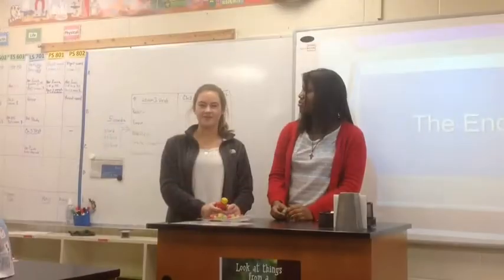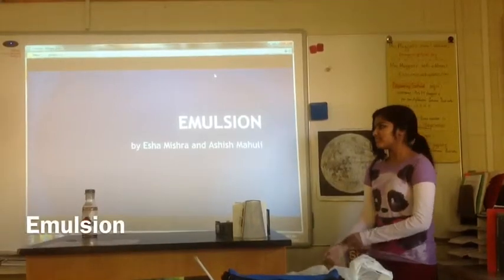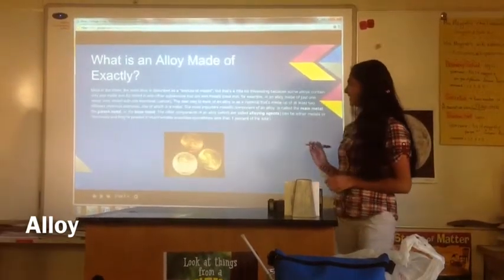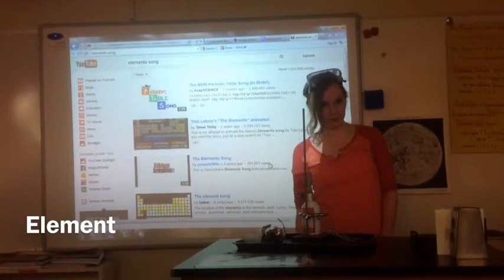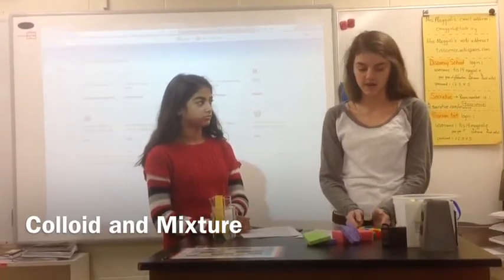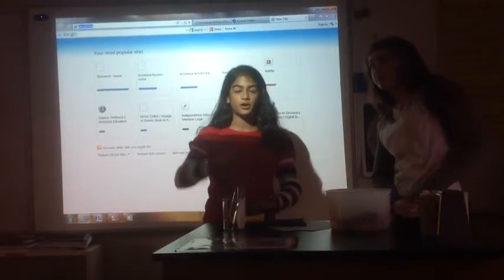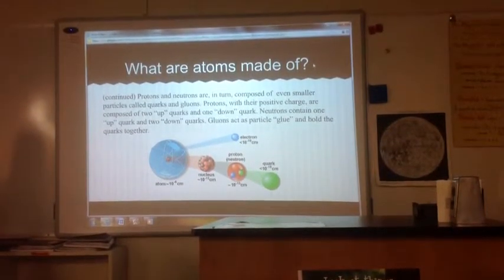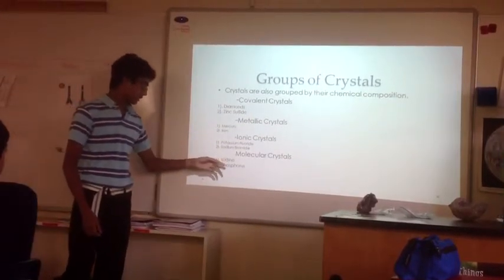801 Matter Terms and Demo